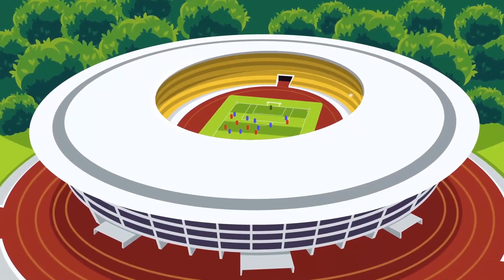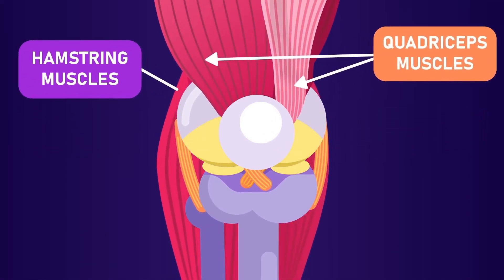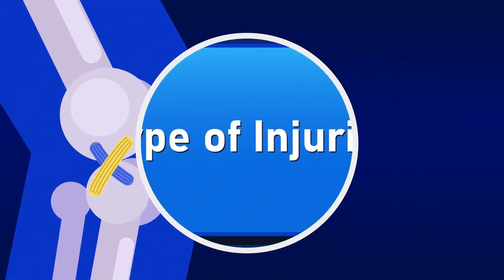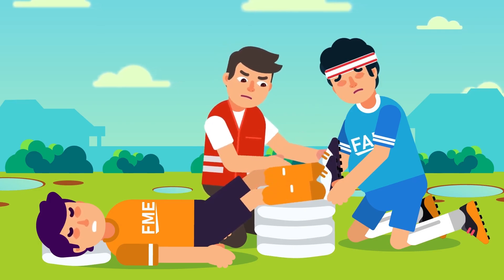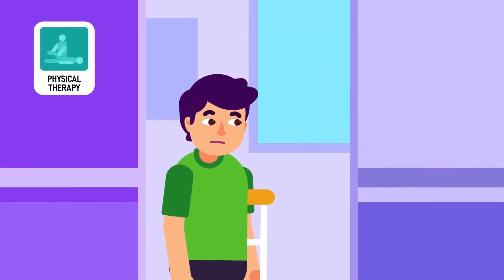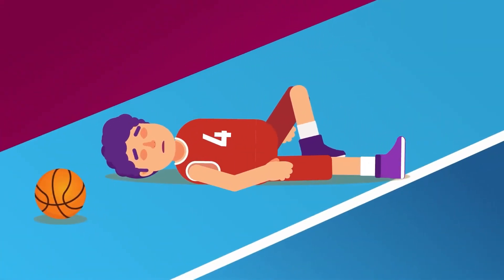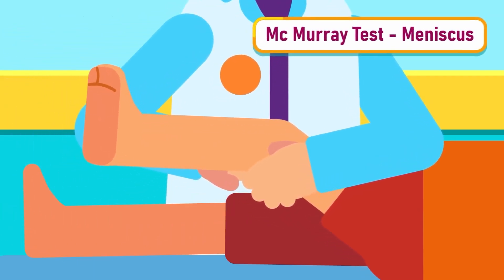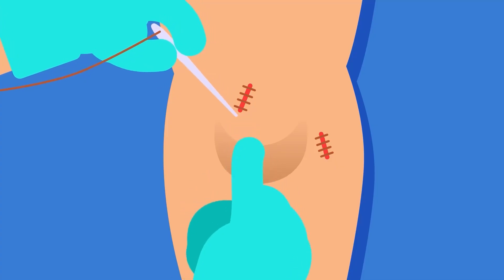How Does ACL Injury Happens and What can You Do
ACL injury diagnosis typically involves a physical examination, where a doctor checks for signs of ligament damage, and imaging tests such as MRI or X-ray to assess the extent of the injury. Treatment options vary based on the severity of the injury and the patient's activity level. Severe cases might require surgical reconstruction of the ligament.

CREDITS:
Creative Director: Ramadhan Istabaq
Supervisor: Ibrahim Pyke Suwito
Researcher: Hafiz Insan
Storyboard Artist: Arifaza Bintang
Illustrator: Nadhilla Sabrina
Animator: Putra Ibrahim
SFx Designer: Rafly Moravia
Subtitle: Risa Rafika Sari
Narrator: Nizzyg